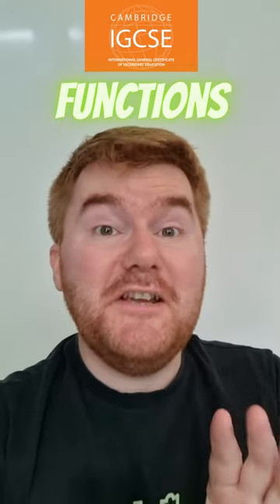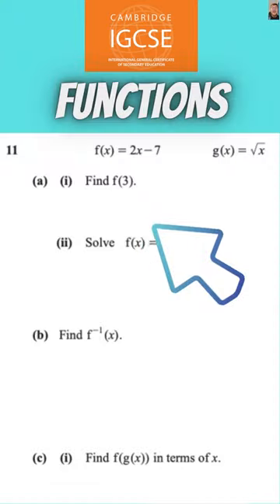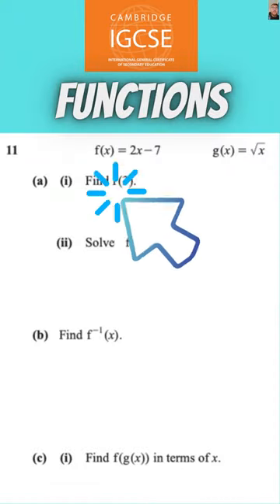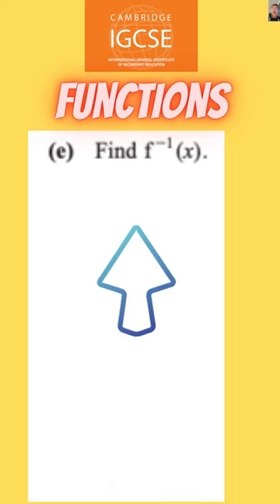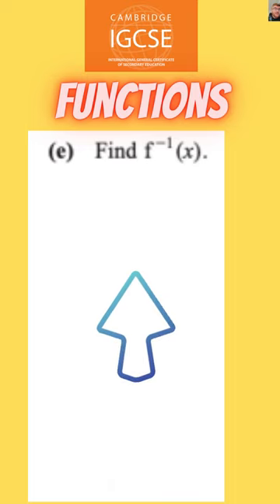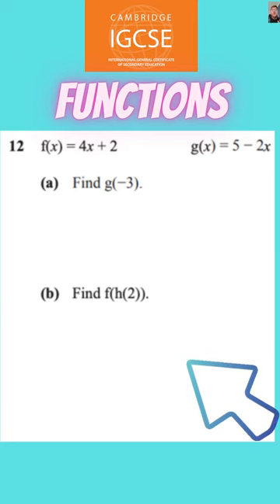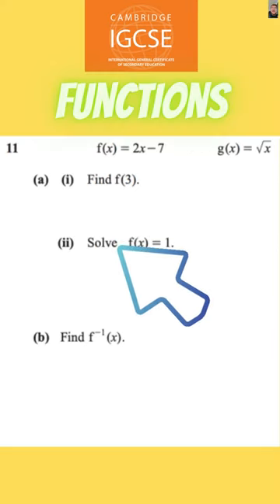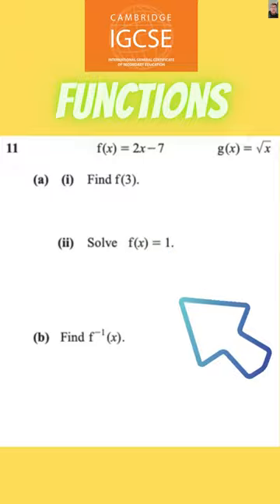iGCSE Functions In Just 20 Seconds!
Welcome to my iGCSE Math, IB Math and other Maths content!